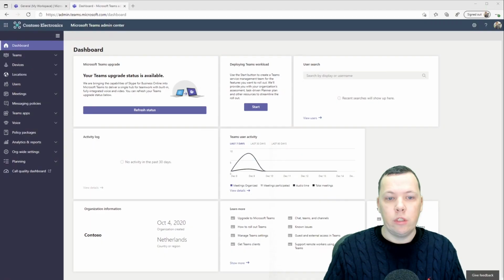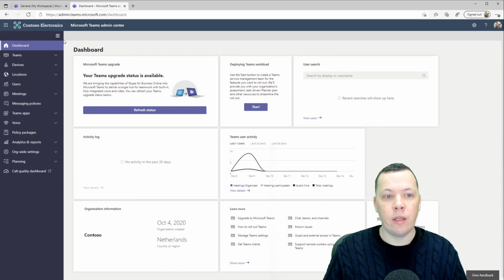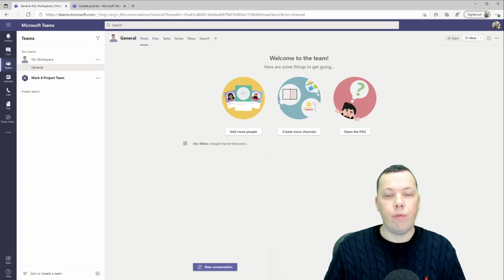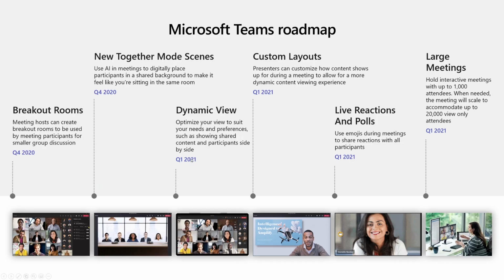Get early access to Microsoft Teams features before they are released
If you want to get early access to new features that are coming to Microsoft Teams you can! With the new Microsoft Teams Private Preview channel, users can get access to selected new features before the become generally available (GA)

00:00 - Intro
00:33 - Setting it up in the Teams Admin center
01:22 - Setting it up as a User
01:49 - Roadmap
02:10 -  Whats available in the Public Preview Channel
02:20 - Outro